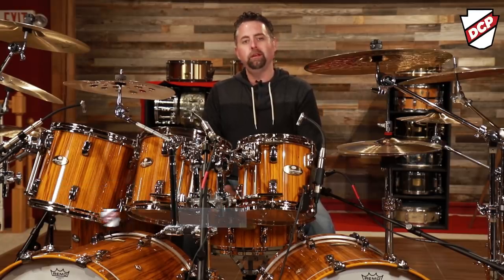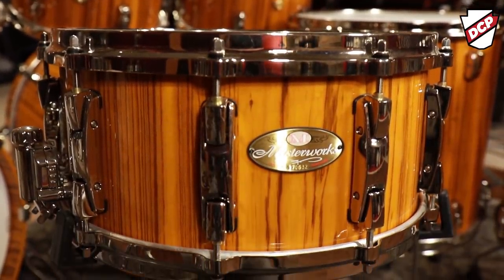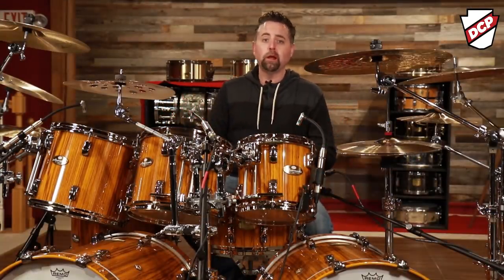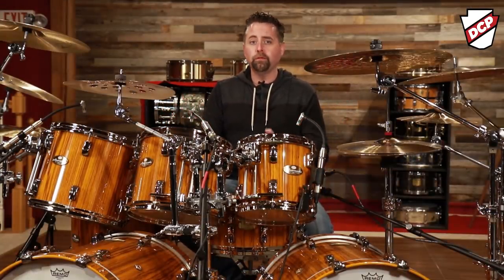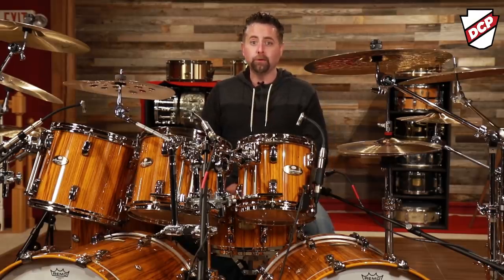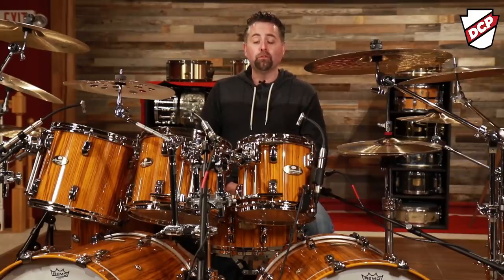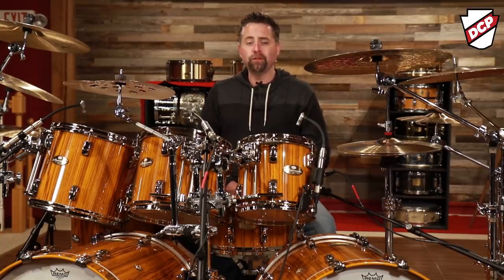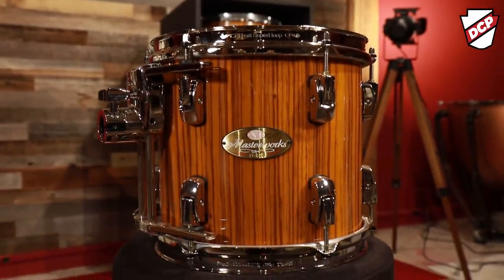Pearl Masterworks Stadium Drum Set Review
Our biggest drum set review yet - Pearl Masterworks 8pc Stadium Drum Set Gloss Transparent Tiger Yellow over Artisan Exotic Zebrawood finish with Nickel Hardware
10x9, 12x10, 13x11, 16x16, 18x16, 22x18 (x2) 14x6.5
SHELL
8-ply Maple and 10-ply Floor Tom / Bass Drums / Snare

Used Zildjian Medium Thin Crash - 18”

Used Sabian Paragon China - 19”